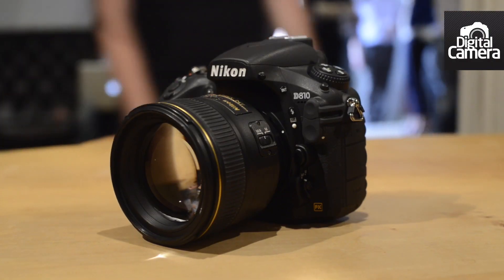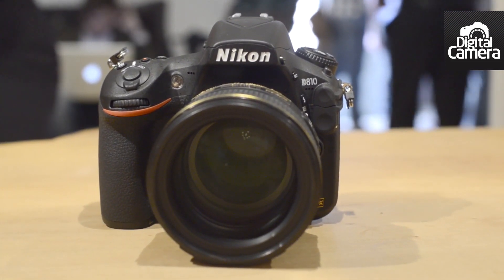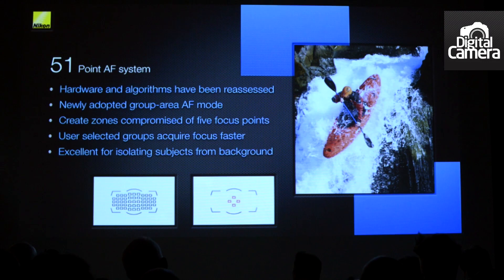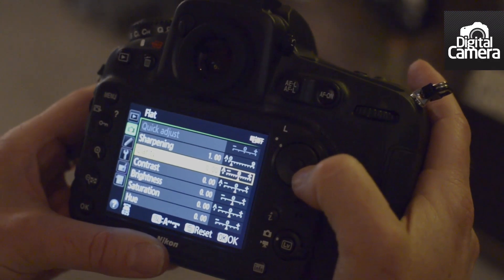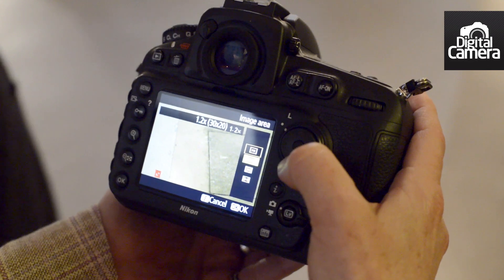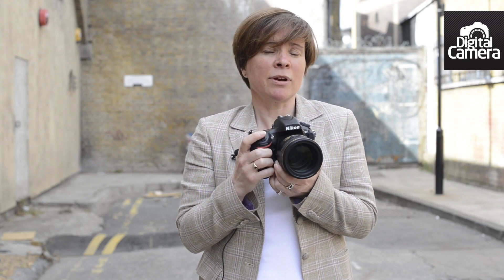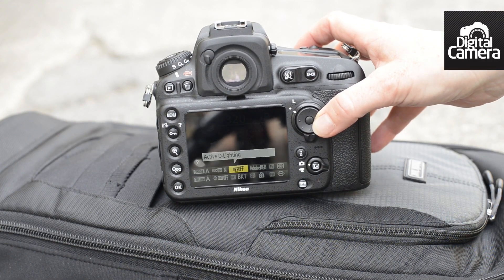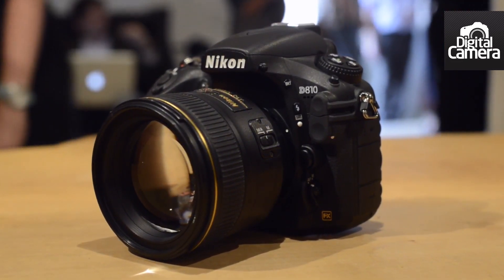Nikon D810 preview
The Nikon D810 comes as the direct replacement to the Nikon D800 and D800E. It features a new 36.3 million pixel FX CMOS sensor without an OLPF and sensitivity range of ISO 64-12800 which can be extended to 32-51200.

Here Angela Nicholson takes a first look at what Nikon's latest has to offer.